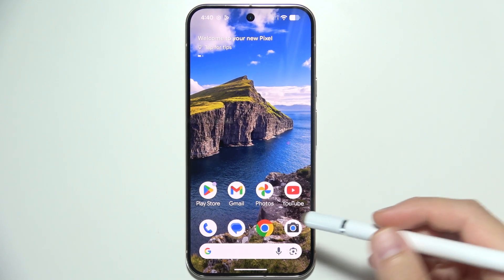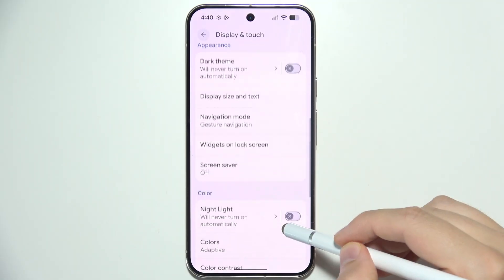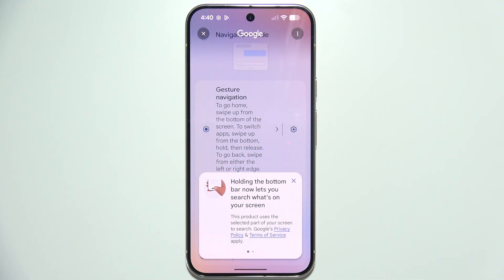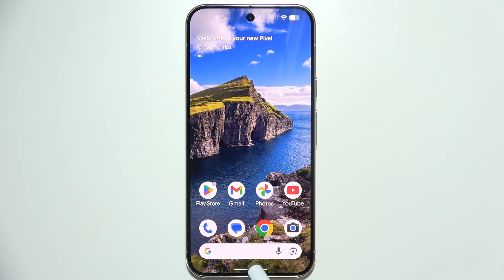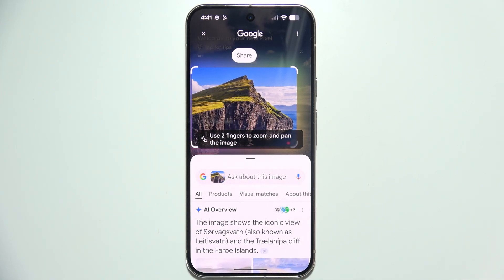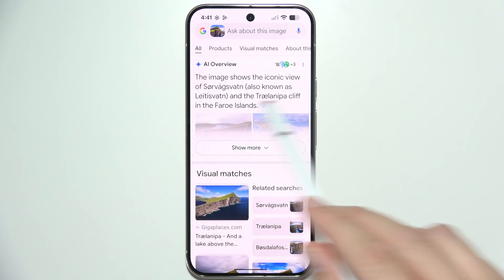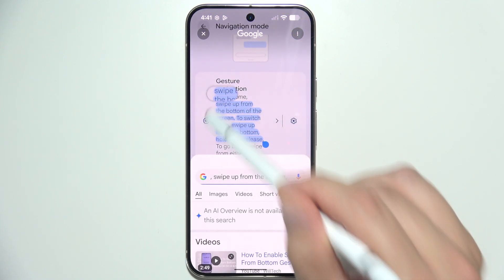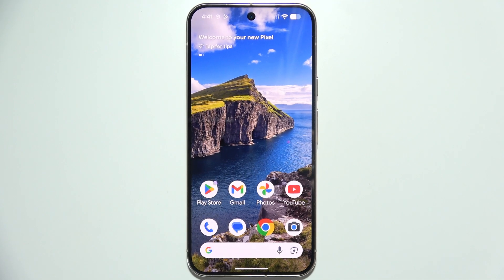Google Pixel 10 Pro: How to Use Circle to Search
In this video, I’ll show you how to use the Circle to Search feature on the Google Pixel 10 Pro. This tool lets you quickly search for text, objects, or information by selecting a specific area on your screen. With this guide, you’ll learn the simple steps to use Circle to Search on your Google Pixel 10 Pro.